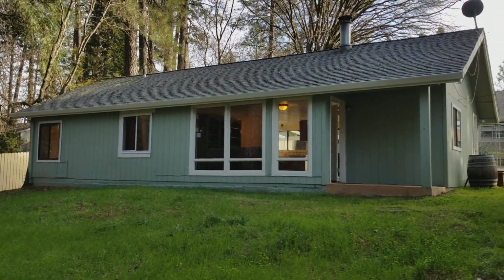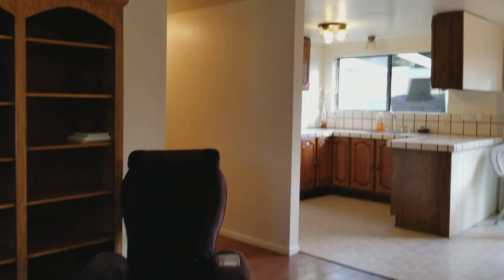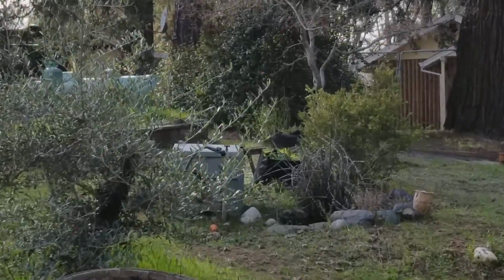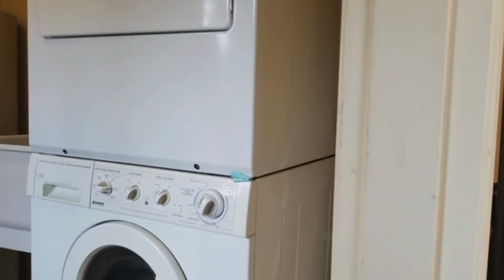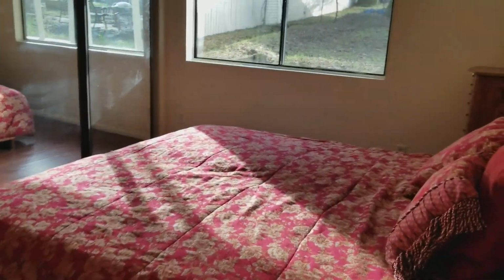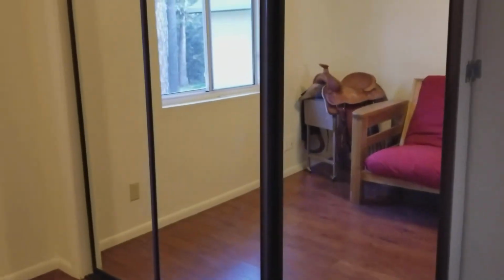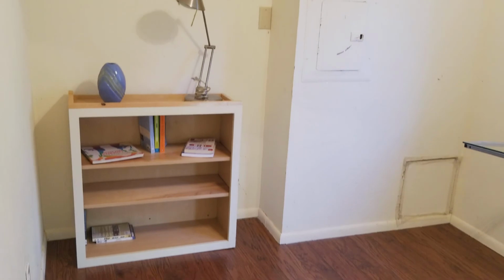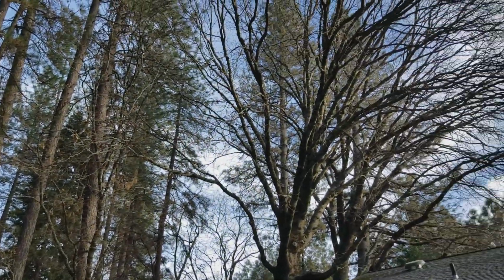Orchard Springs 2 Bed + den, 2 bathes, by Rollins Lake, Grass Valley - Chicago Park, Ca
$1400/mo.1000 S.F. Sunny bright Home, 2 bedrooms, plus a den /2 full baths. Set on very private 2.5 acres with garden/matured trees along with two other homes that are available to rent.  Open House this weekend. 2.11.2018, Sun. 11am - 2 pm.

House is located on the entry of Rollins Lake with rolling hills, ponds and wild life abound in the neighborhood. Clean with private patio and garden, plus a big sunny organic gardens with room to grow (you are welcome to grow your own food).

For pleasant evening entertainment, there is a woodstove. Walk to Rollins Lake where there is a restaurant, marina, beach and pine forest. Also schools, postal office, country store, Happy Apple Kitchen Cafe, Montoliva Winery, Bierwagen Farm, Dinner Bell Farm, Donner Fruit Trail Farm and Market all within walking distance. .

Very unique one of kind property with easy access to I-80.
7 miles to Down Town Grass Valley, and 10 miles to Nevada City, 4 Miles to Colfax, Bear River for gold panning, Tahoe Ski area, Sierra Hot Springs are within easy driving distance.

Home features :

Master Bedroom with wood floor, extra large soaking tub, a big closet, bright with windows.

2nd bedroom has window, good size closet.
The den just great extra space for office.

2 full bathrooms, one with a soaking tub, and one with shower.

Washer/Dryer/Fridge included.

Renter is responsible for all utilities including propane. First month's rent plus security. Proof of income 3X rent, excellent credit rating and rental history required.

On well water. Gas stove, hot water heater.

Chicago Park is at 2100' elevation, great for growing. Below the snow and above the fog and heat.

Neighboring house available too:
$2300/mo.  2100 S.F. Beautifully remodeled Home, 3 bedrooms/2 full baths.  Set on very private 2.5 acres with garden/matured trees along with two other homes that are available to rent. Open House this weekend. 2.11.18, Sun. 11am - 1 pm.

House is located on the entry of Rollins Lake with rolling hills, ponds and wild life abound in the neighborhood. Remodeled, clean, open floor plan, lots of room, cabinets and garden, outdoor patio in the sugar pines with big sunny organic gardens with room to grow (you are welcome to grow your own food).  Video tour

For pleasant evening entertainment, there is an outside fireplace on the patio, in addition to the indoor fireplace.  Walk to Rollins Lake where there is a restaurant, marina, beach and pine forest. Also schools, postal office, country store, Happy Apple Kitchen Cafe, Montoliva Winery, Bierwagen Farm, Dinner Bell Farm, Donner Fruit Trail Farm and Market all within walking distance.  .

7 miles to Down Town Grass Valley, and 10 miles to Nevada City, 4 Miles to Colfax, Bear River for gold panning, Tahoe Ski area, Sierra Hot Springs are within easy driving distance.

Home features a welcoming foyer, living room with wood fire place, open kitchen with bar, dining room and lots of warm pine through out the house.

Master Bedroom with wood floor, a big closet, bright with lots of windows.

2nd bedroom has vaulted ceiling, panel windows with lots of light, Spanish tile floor and opens to a private patio with a built-in fireplace.

3rd bedroom has wood floor and a big closet.

All rooms have a serene garden view.

2 full bathrooms, one with a soaking tub, and one with shower and infra-red sauna.

Hardwood floor and Spanish tiles through out the house, except the carpeted living room.

Washer/Dryer/Dish Washer/ New Fridge included.

A Log Cabin Studio for $800, with wood stove, wall bed, mini fridge, sink, closet, desk and piano.

You may lease the whole compound, make it your community.

Rollins Lake is a relaxing out door fun place with many marinas and access points.
Orchard Springs Resort is closed by, located in the Sierra Nevada Foothills right above the fog and right below the snow. It's right on Rollins Lake and have two sandy beaches, a boat launching ramp, boat slips and boat rentals.
For a walk on a beach, marina, restaurant/bar, swimming, fishing, water skiing or lounging on a lazy houseboat.

Bierwagen Farm Have organic farm stand, harvest festivities, and a casual Happy Apple Cafe.

Please email or text 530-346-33one3 for more info and showing address.

Open House this weekend, or by appointment.

Orchard Springs Rd. Grass Valley at Hwy174/Mt Olive